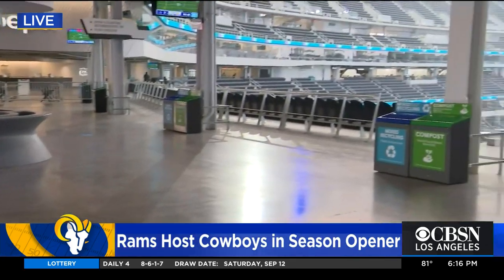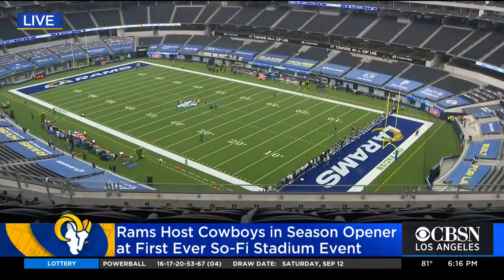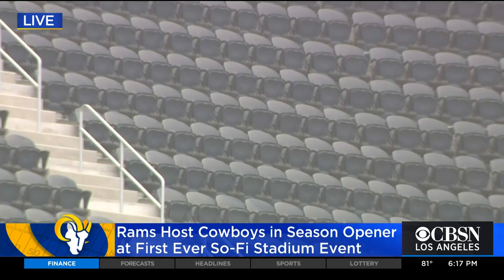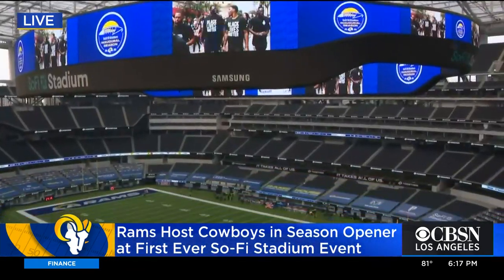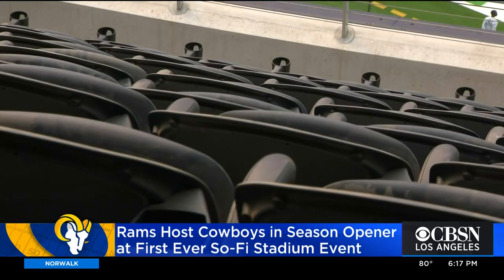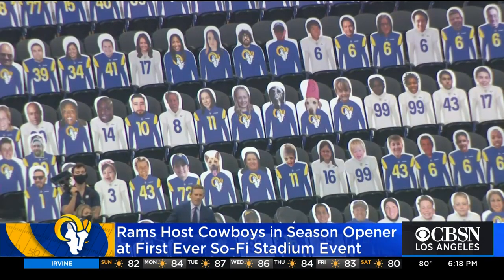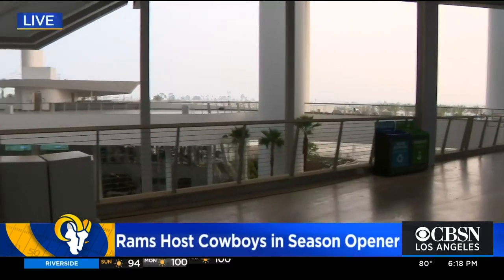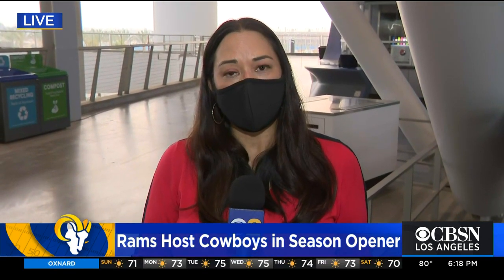Rams Host Cowboys In Season Opener At First Ever So-Fi Stadium Event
SoFi stadium debuted on Sunday Night Football Sept. 13. Laurie Perez reports.